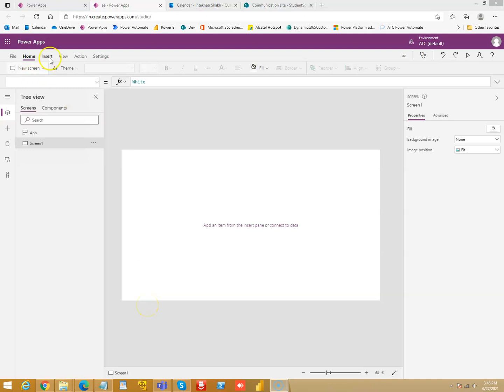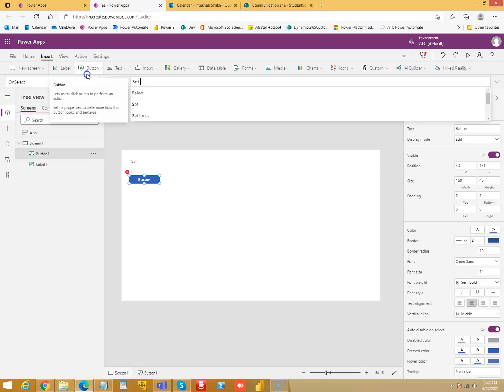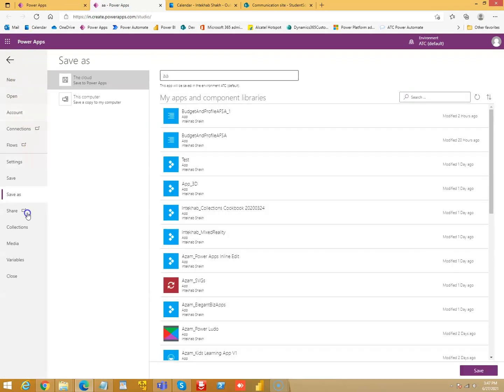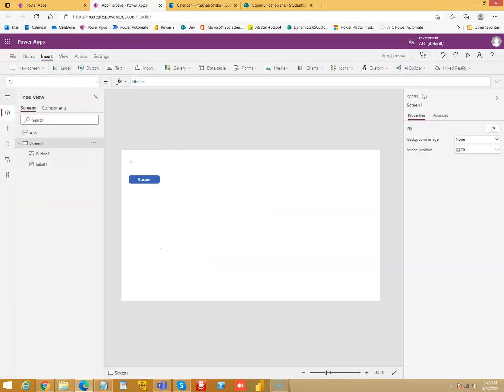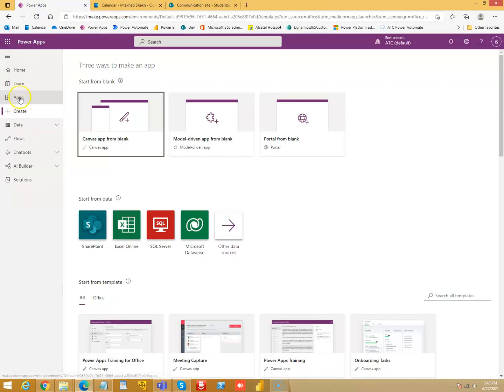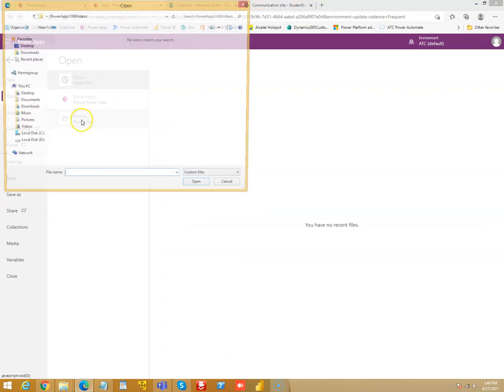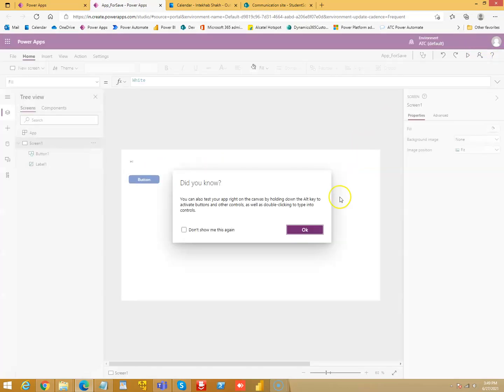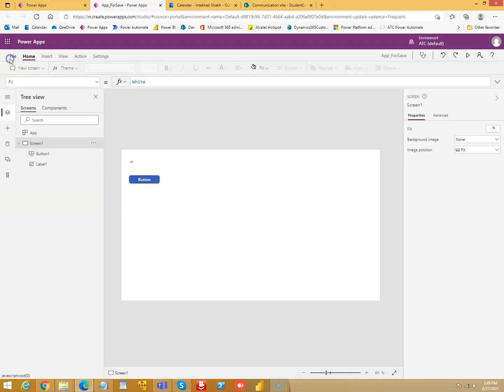Lesson61 - Export Import msapp File - Power Apps 1000 Videos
Description - This Video Covers Export Import msapp File